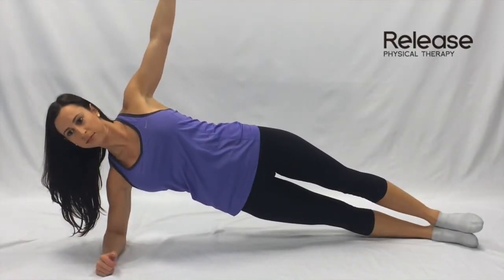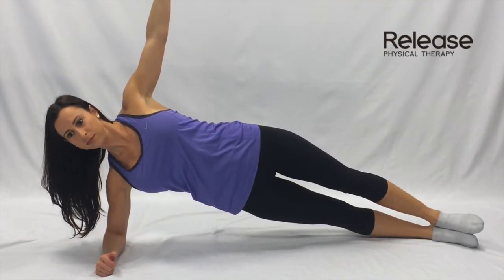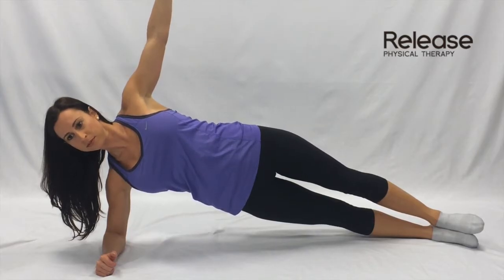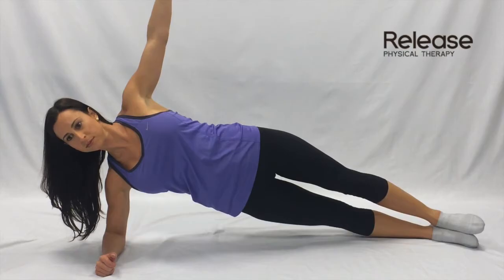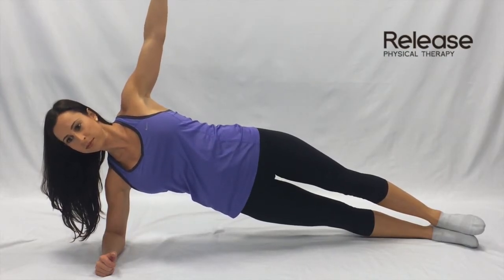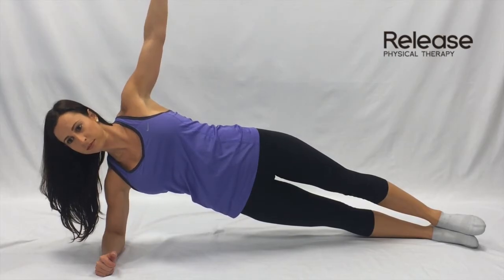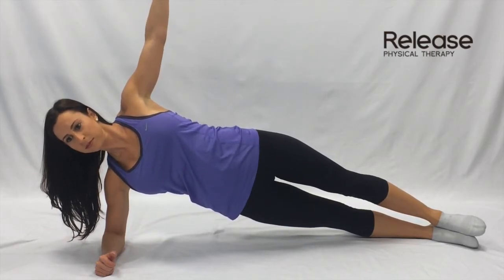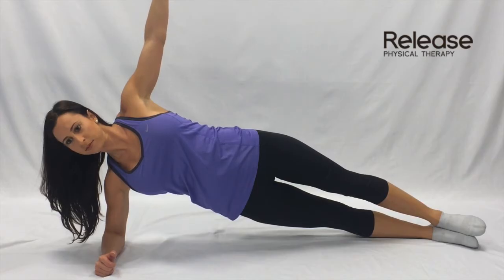Side Plank Exercise for Core & Low Back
Side Planks are an effective exercise for the low back, core and especially the obliques. This video tutorial is courtesy of Release Physical Therapy, Washington DC.

1) Lie on your side with your forearm under your shoulder and your feet stacked on top of one another.

2) Push your forearm away from your body and lift your hips into the air, supporting your weight on your forearm and feet.

3) Hold this position for the prescribed amount of time. Switch sides and repeat.

You should feel this working your shoulders and torso.

TIP: Be sure to keep your body in a straight line and your abdominal muscles drawn in.

For more videos, check out Release Physical Therapy Washington DC's blog,